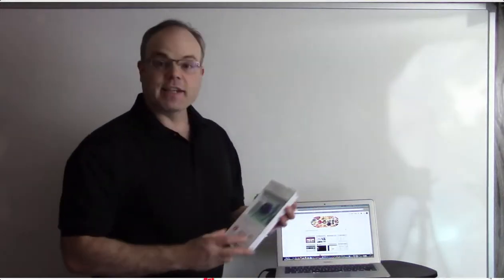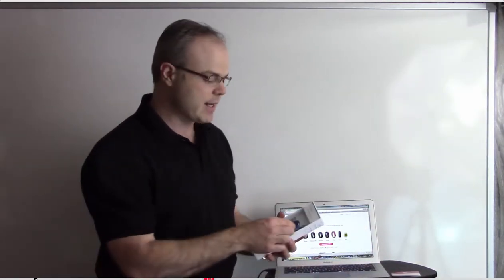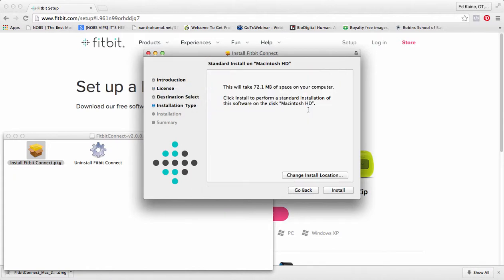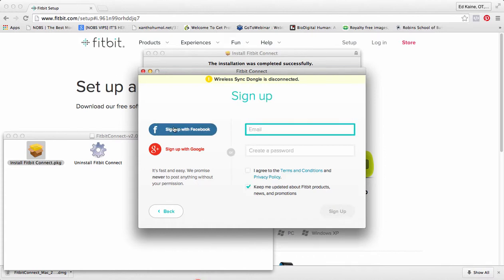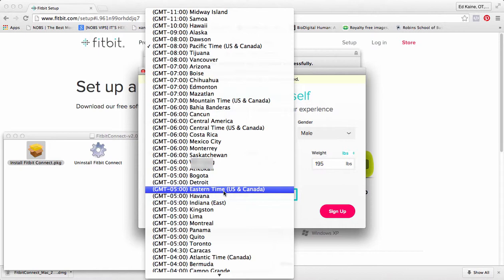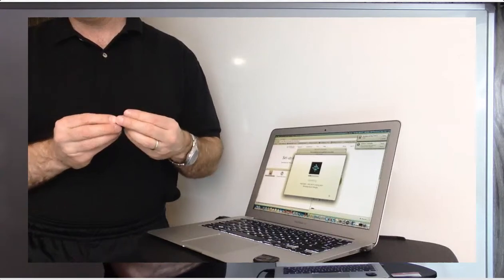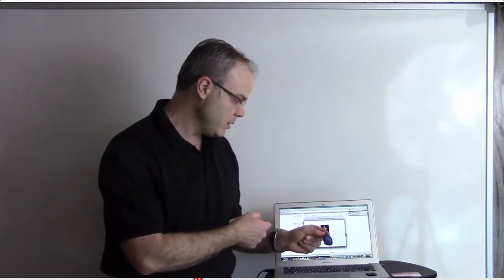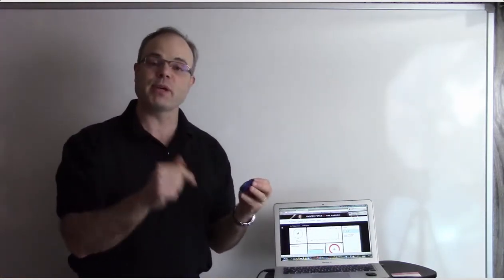FitBit Pedometer Health Computer Box Opening and Setup - Functional Therapy Magazine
In this video Ed Kaine goes through the setup process for a FitBit computerized pedometer. This device allows you to track your activity on your computer.

Ed